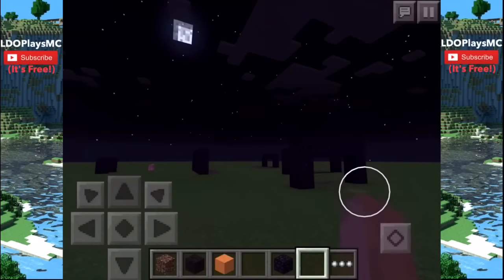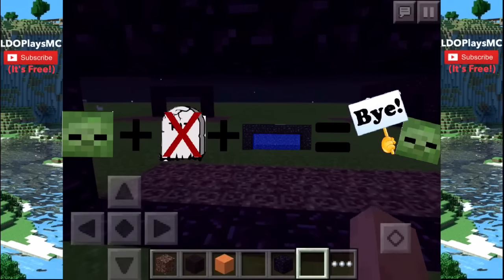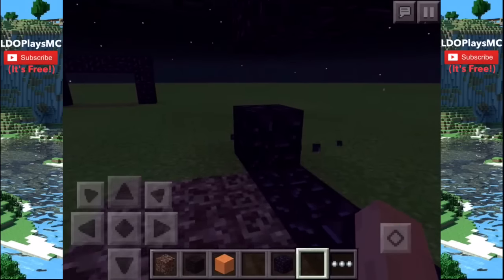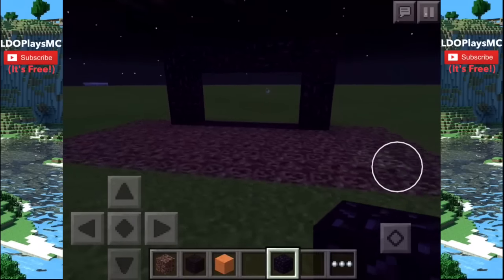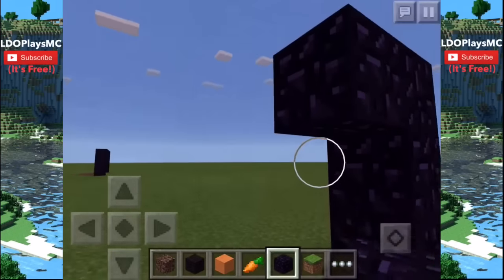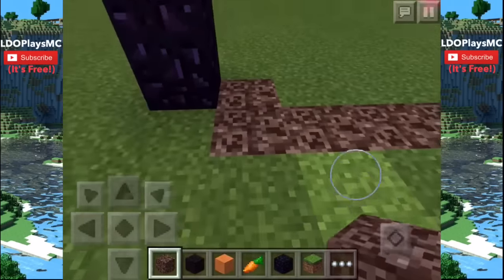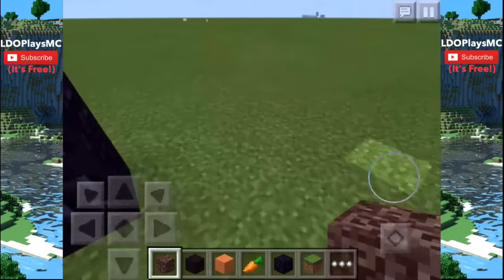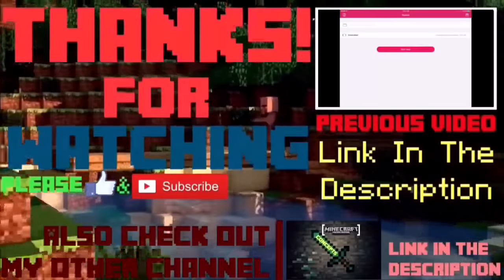Minecraft PE 1.0.9+ | Force Field Trick! | No Mods! No Jailbreak! No Computer!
Sorry I Havnt Gotten A Video Out in a While I've been busy!